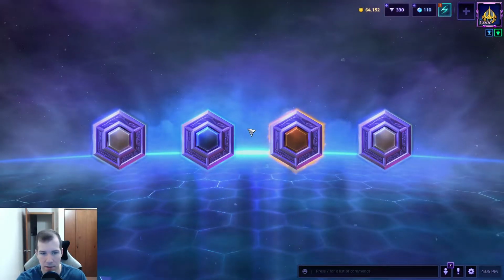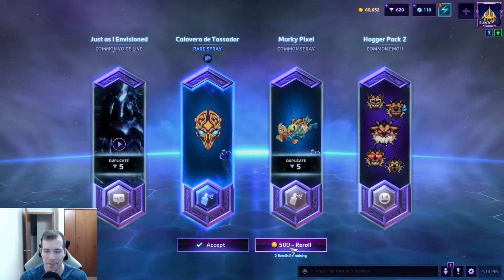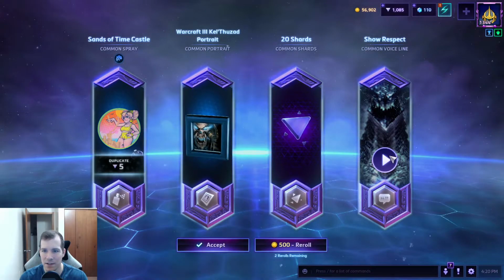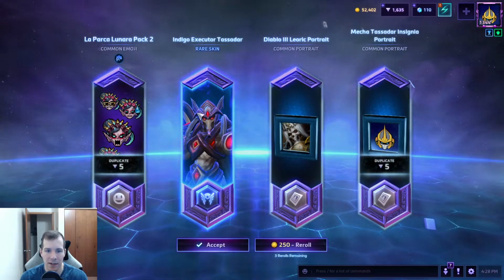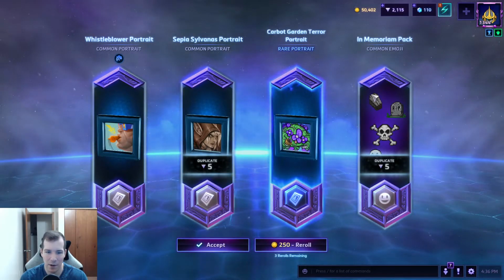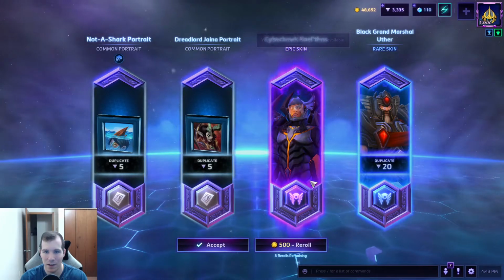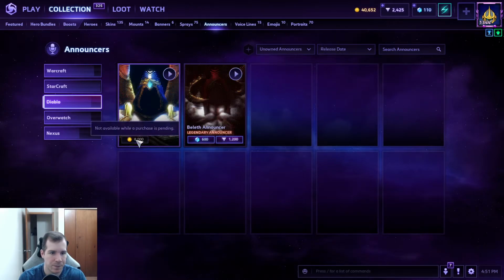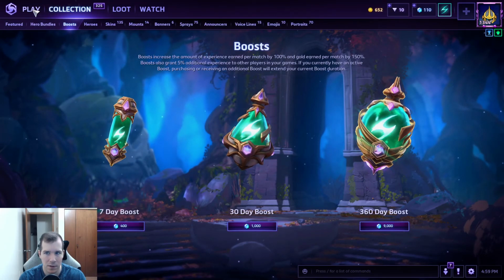Opening 100 Loot Chests! - Heroes of the Storm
One of the other games I play besides Pokemon Gold. I wont often publish HotS content, but I had 100 chests so I thought it would be cool.